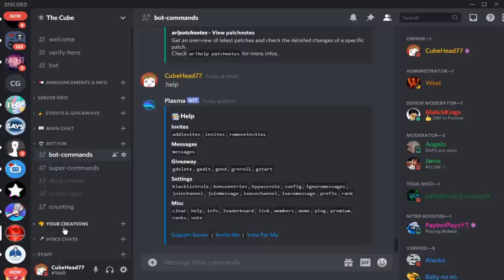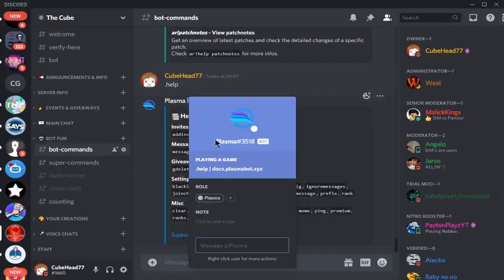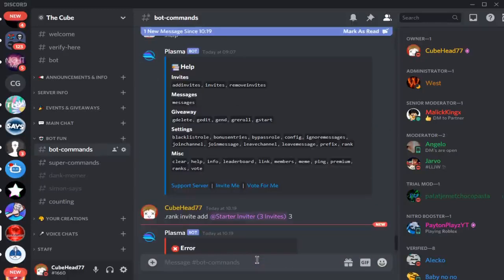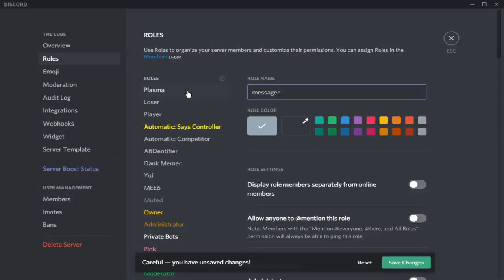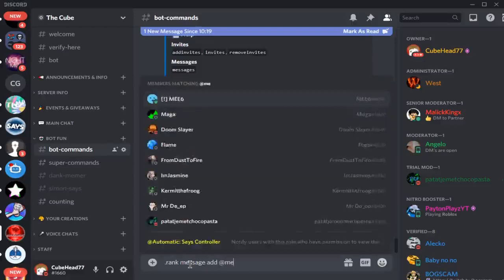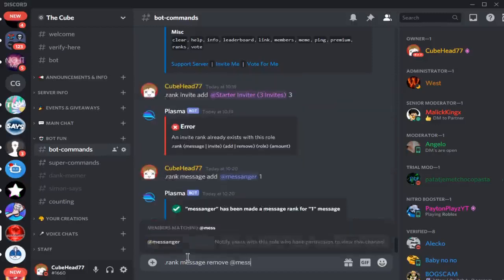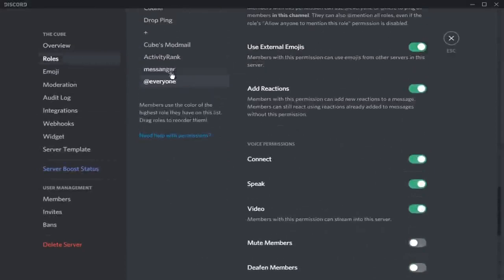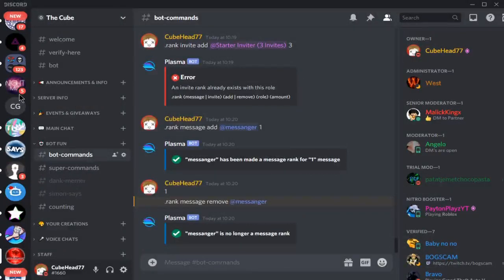How To Setup Invite/Message Rewards For Your Discord Server! (Plasma)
Today we go over how to setup Invite and Message rewards for your server using "Plasma." As you may know, InviteManager bot may not work on your server, so here is how to replace it for FREE!